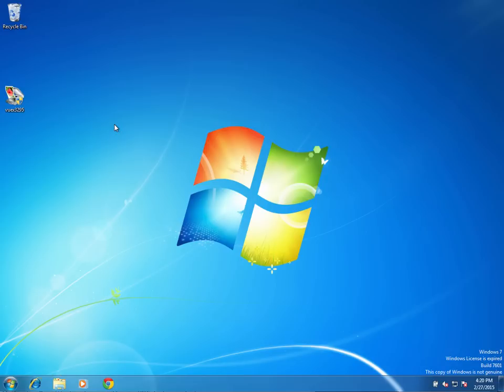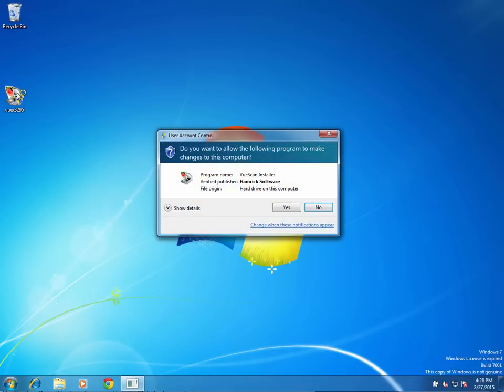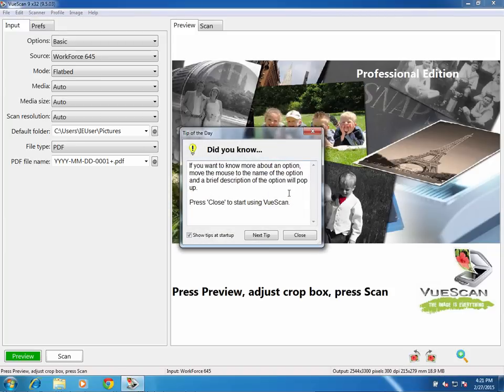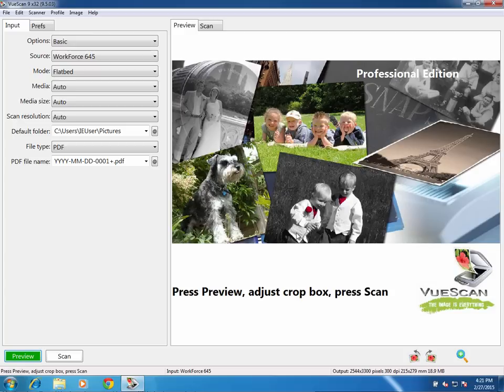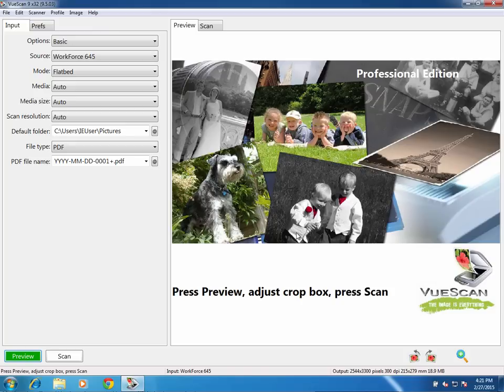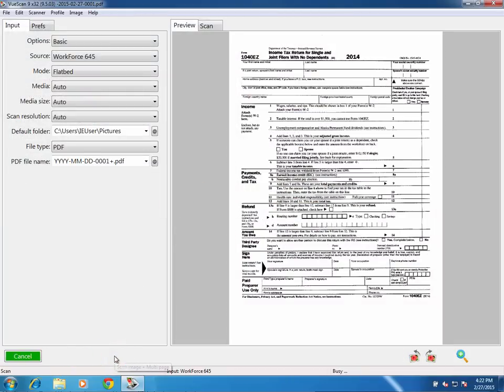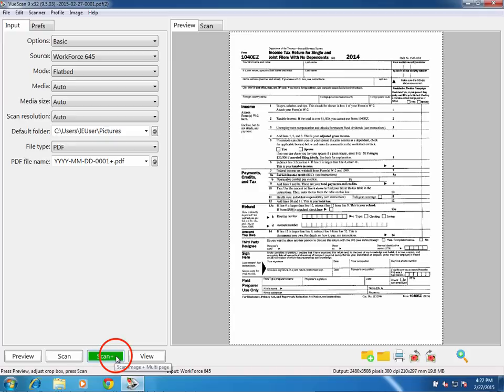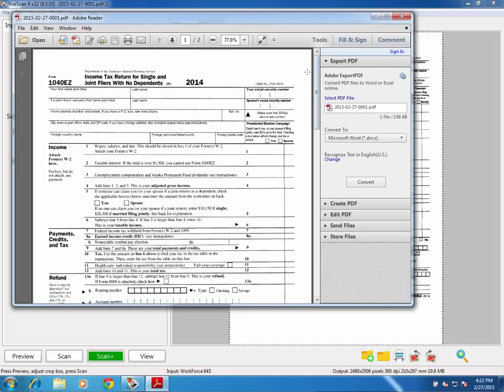VueScan for Windows 7 - Getting Started